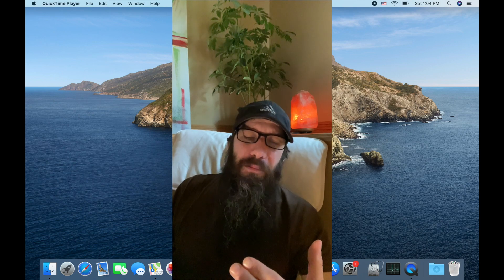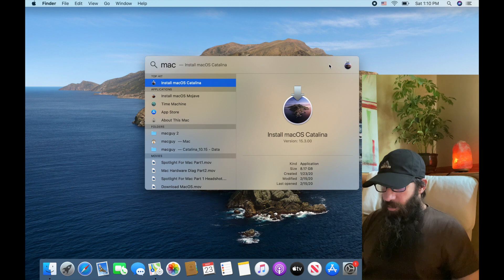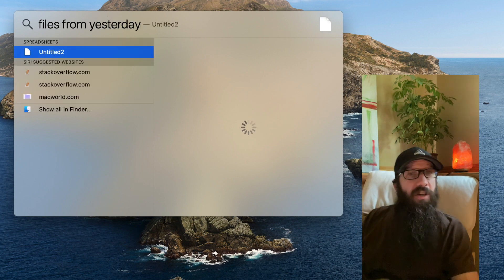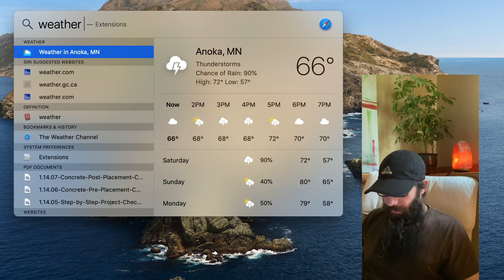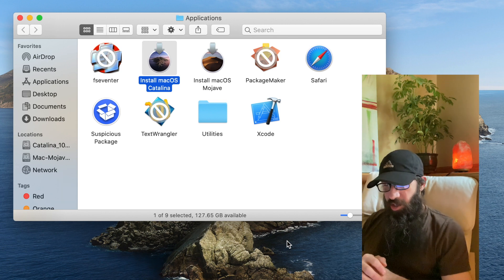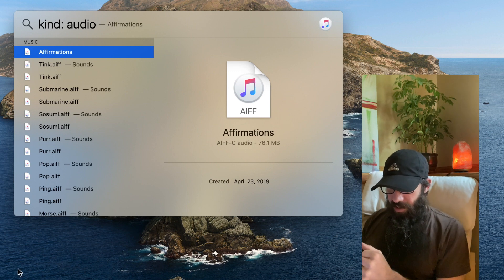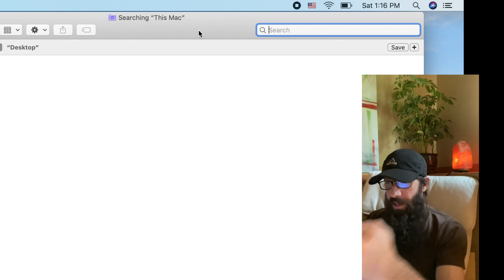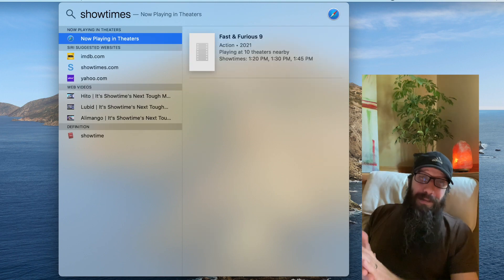Spotlight for Mac - 20 Tricks Mac Spotlight Can Do In Catalina!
All Mac Users should harness the POWER of Spotlight. Today I’m going to show you 20 Spotlight Tricks to make you a Spotlight Ninja!